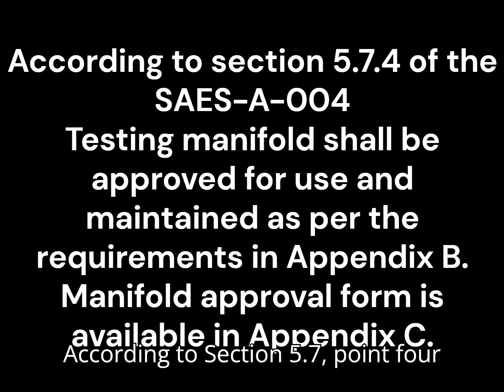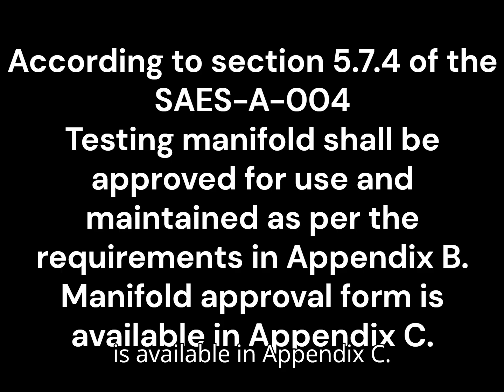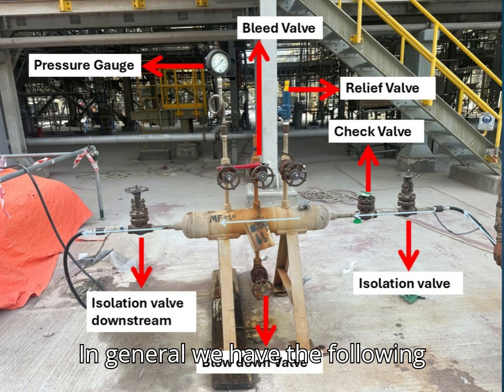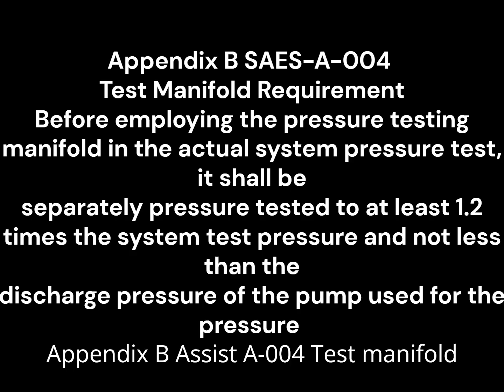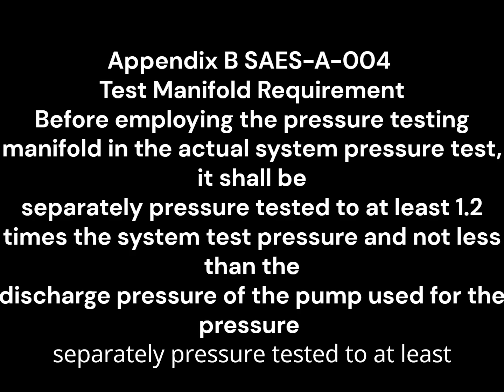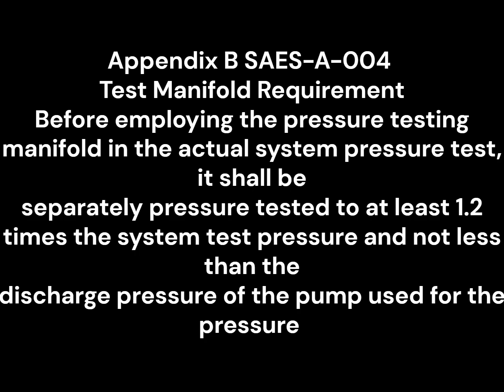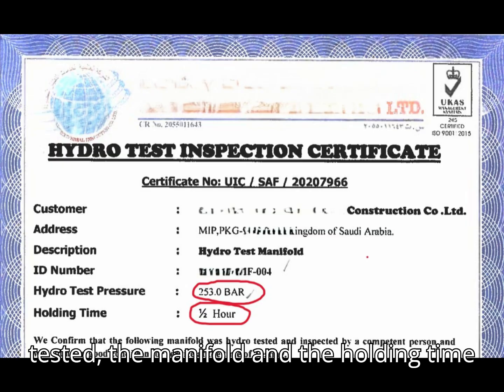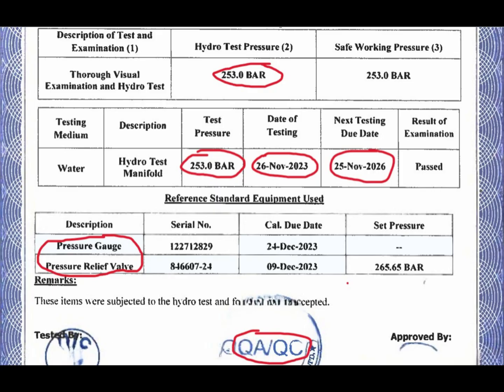Piping Inspection: Hydrostatic Test Manifold Certification in Saudi Arabia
"This video provides a detailed technical overview of Hydrostatic Test Manifold requirements according to Saudi Aramco Engineering Standard SAES-A-004. Essential for piping engineers and inspectors working in Saudi Arabia (KSA), we cover manifold components, NDT requirements, and the certification process required for Aramco projects [01:59]."